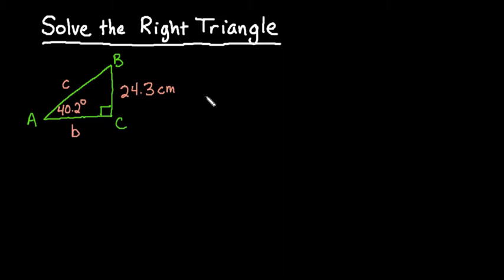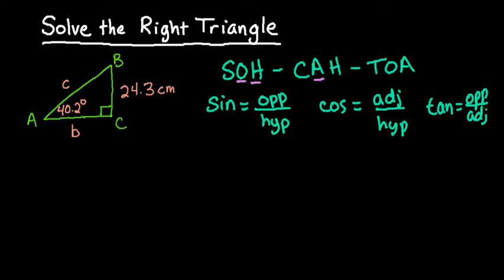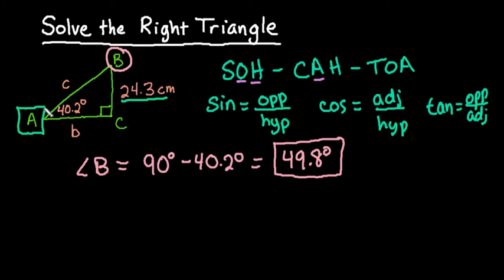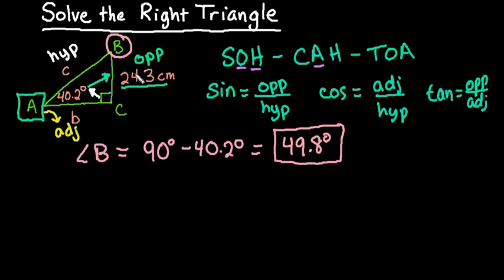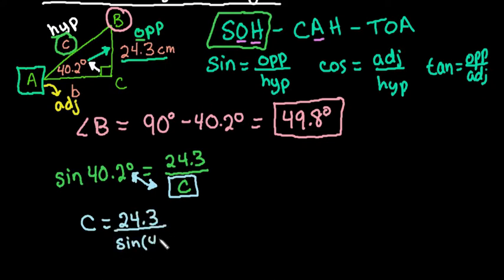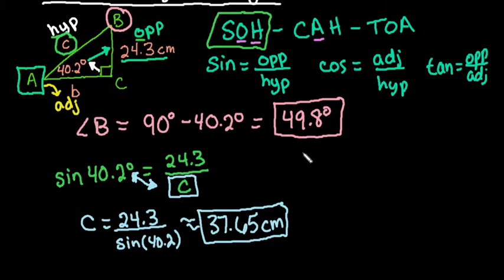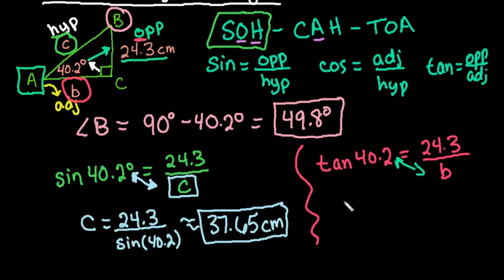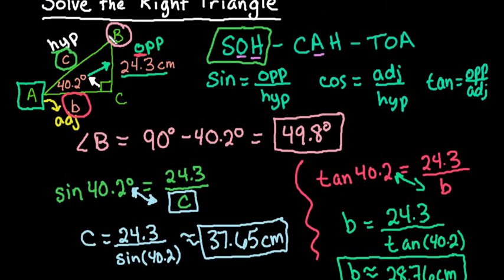How to Solve a Right Triangle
In this video,  I demonstrate one method of solving a right triangle. Often there is more than one way to complete this task.